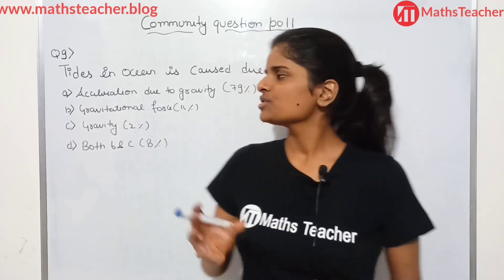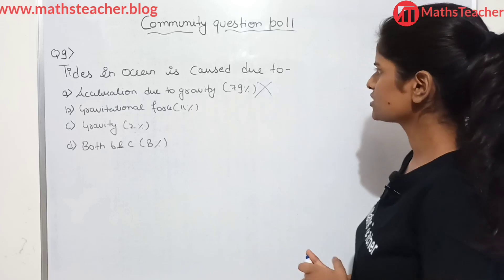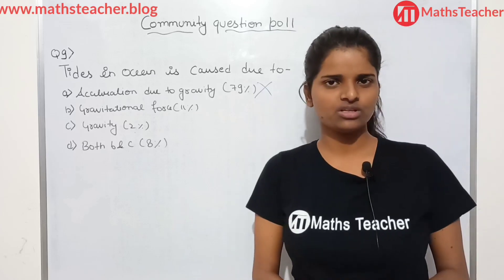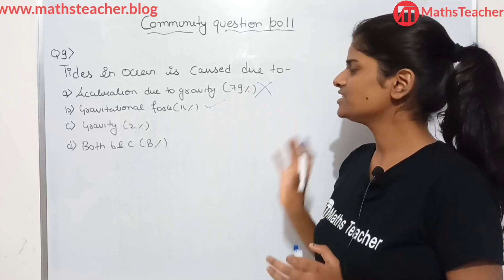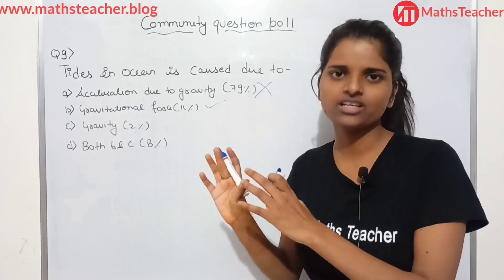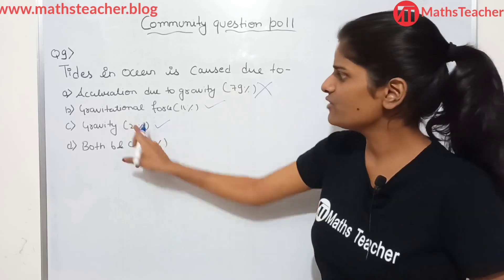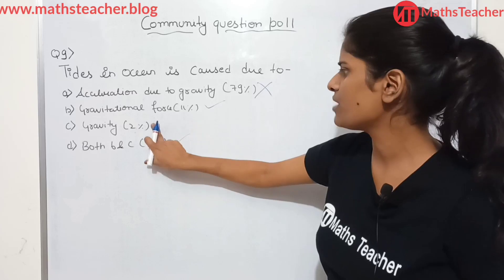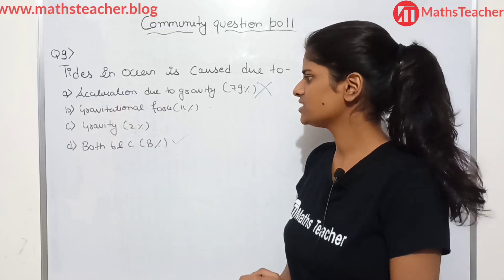Community Post Question no 9 | 79% 😟😟of Students responses are Incorrect | Class 9th Science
NCERT BOOK | Class 9 Science 🔭👨‍🔬🧬🧫🧪🔬🧲GANITSHALA Playlist Links

NCERT BOOK | Class 9 Maths 🧮♾️➗➖➕GANITSHALA Playlist Links

NCERT BOOK EXAMPLES | Class 9 Maths GANITSHALA Playlist Links